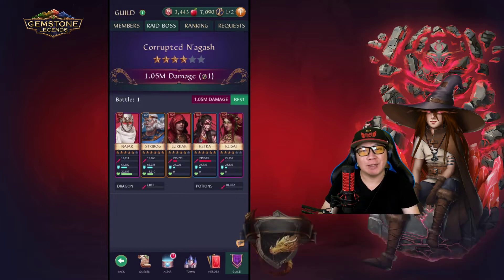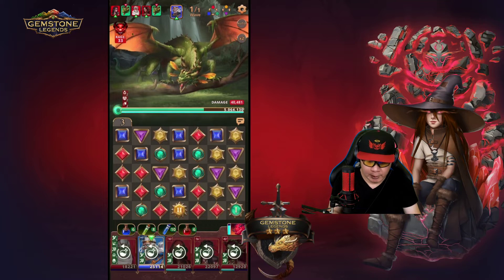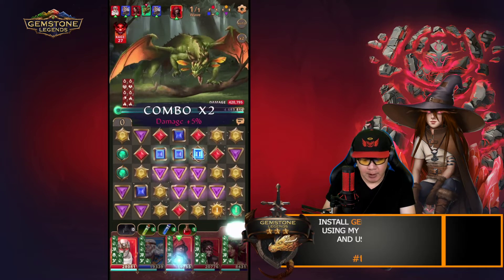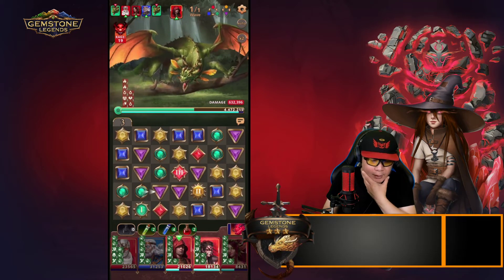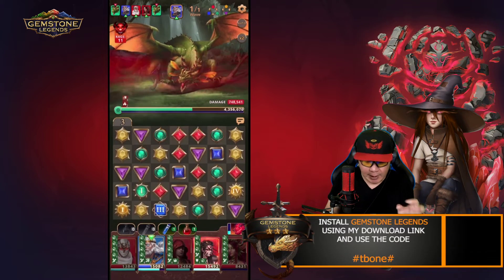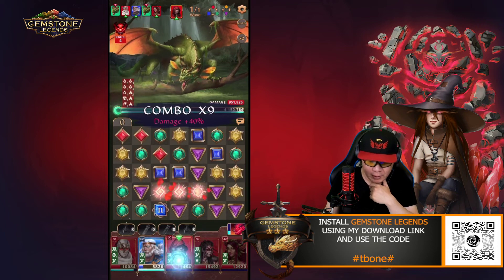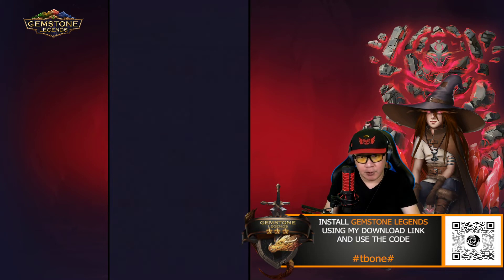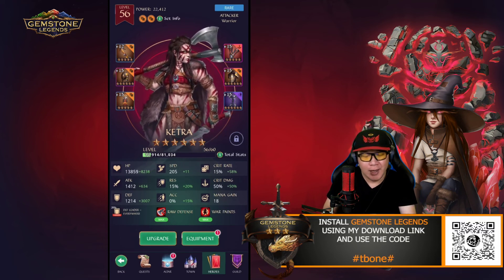Gemstone Legends - Showing How I Got 1+ Million Damage Against Green Raid Boss!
Install Gemstone for Free! Enter the code tbone# in global chat, get a bonus worth 50 💰 with guaranteed Epic Hero ⚔️🛡(remember to do it just after finishing tutorial)

In this episode I will go over how I got over 1 million damage against the 4* Corrupted N'agash Raid Boss, using my favourite unit, Ketra.  It's a recording of a live play through, so you can see my thought process as I go through the fight.  Enjoy!